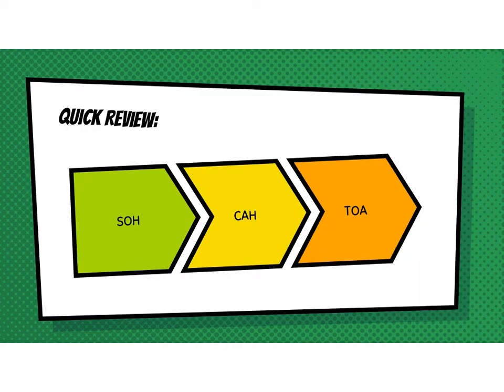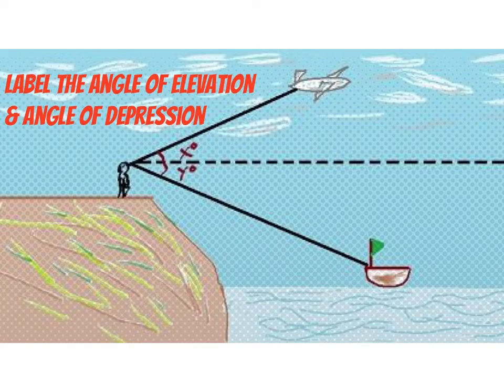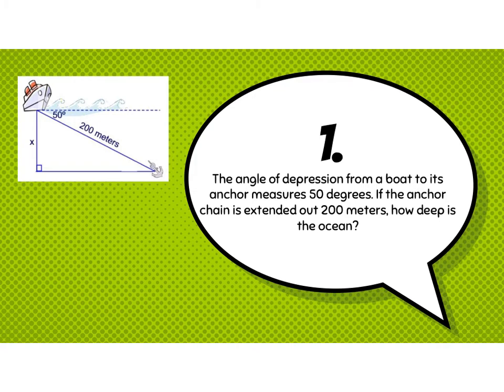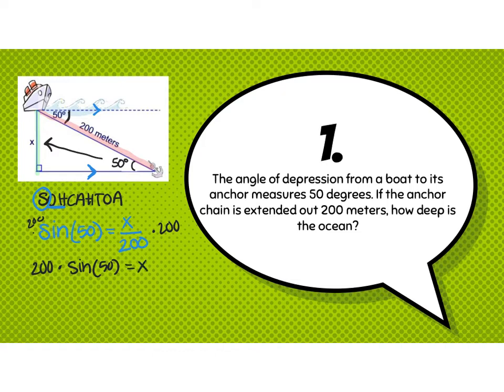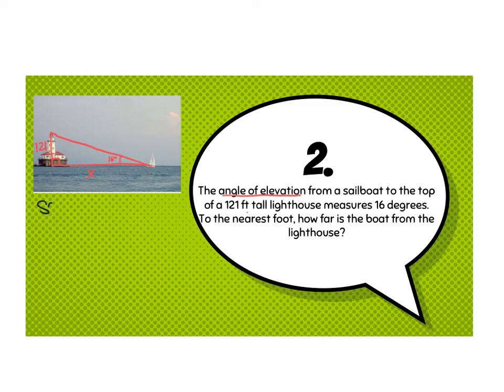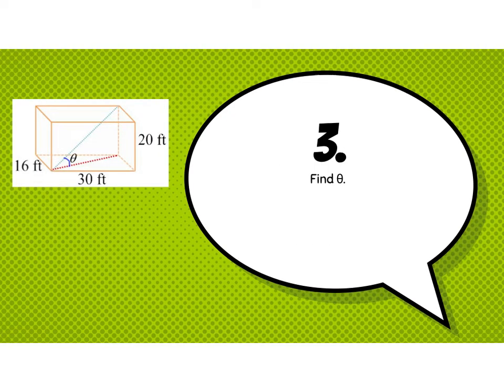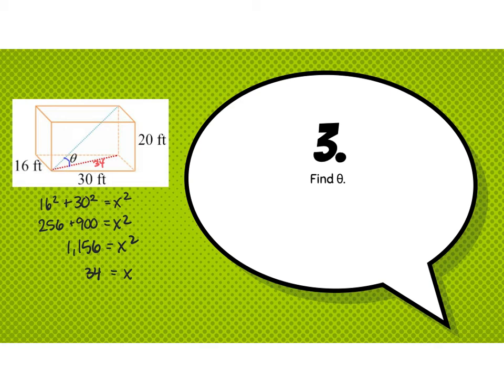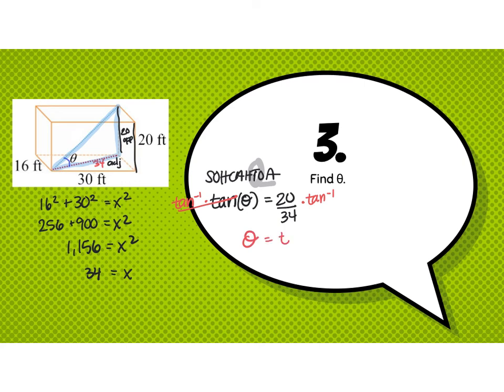RT3-2 part 1 Angle of Depression and Elevation